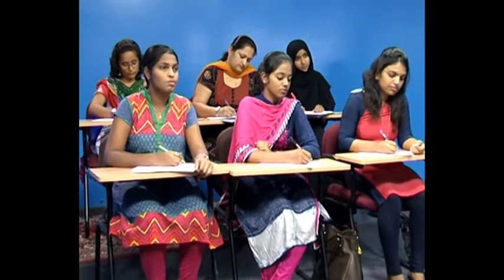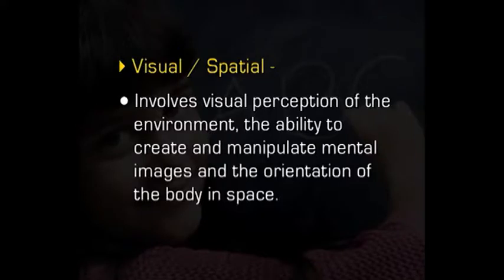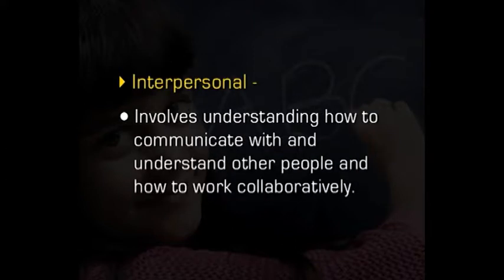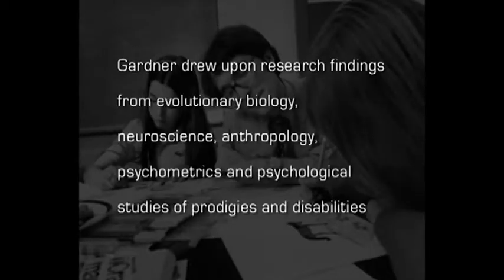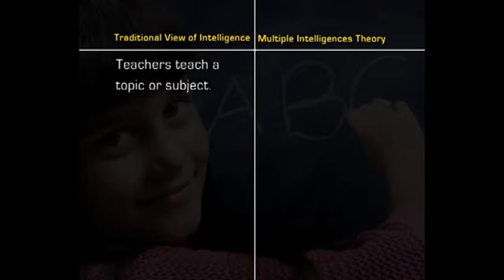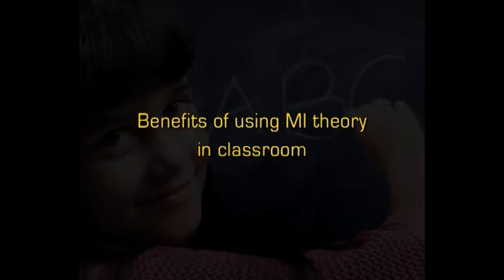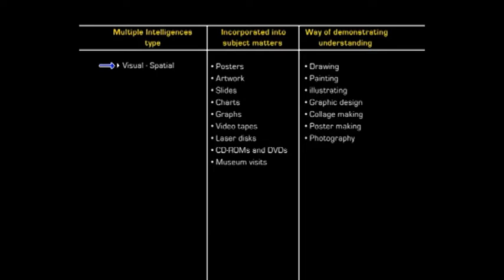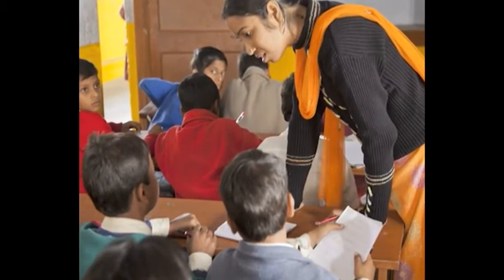Implications of Multiple Intelligences in Classroom C8L2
Subject: BEd English